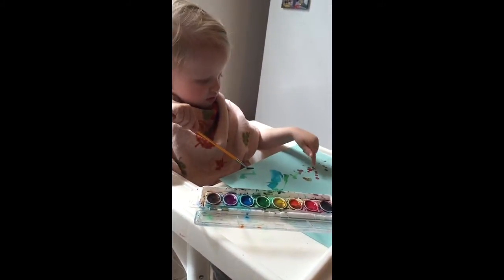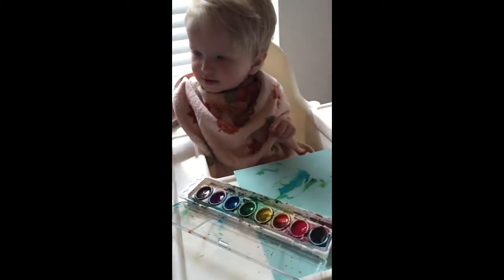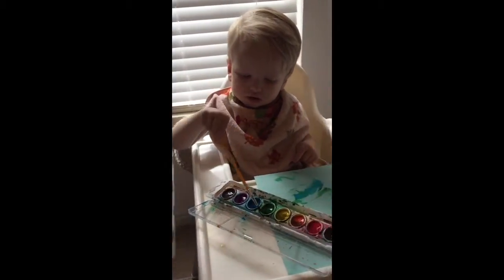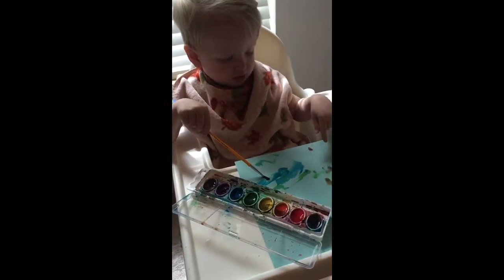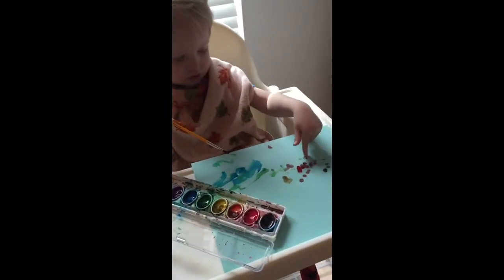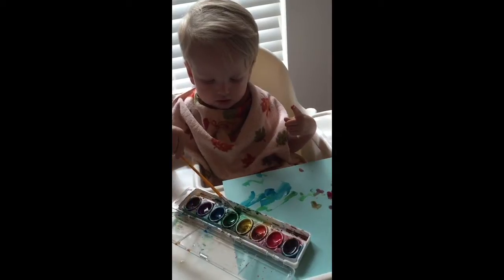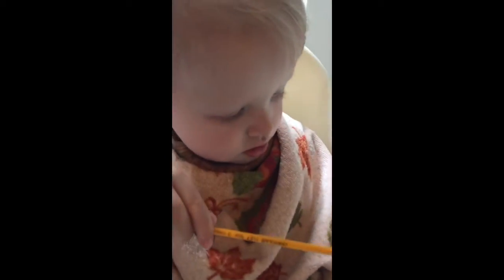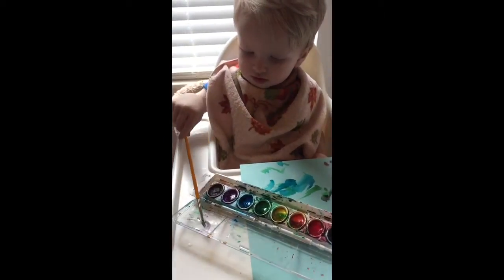May 18, 2016